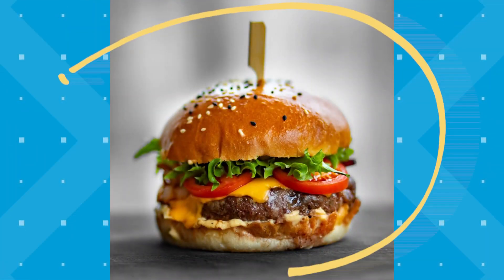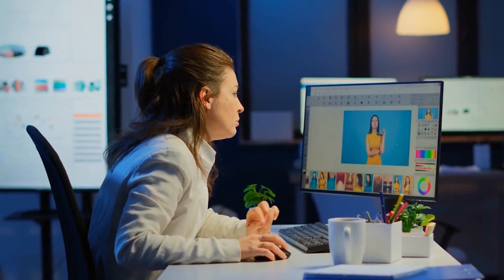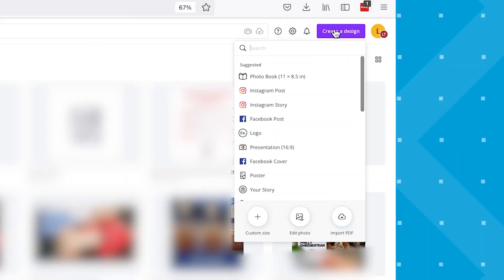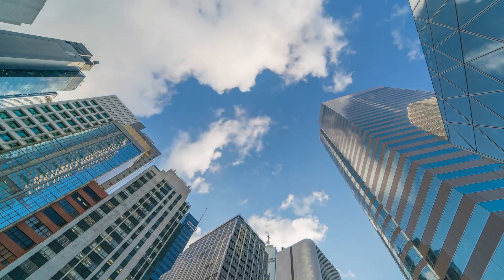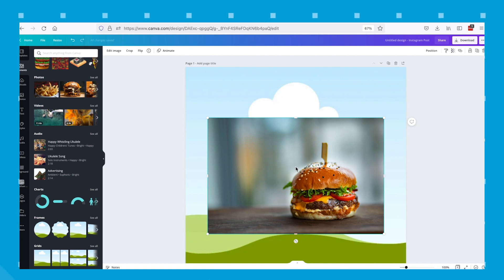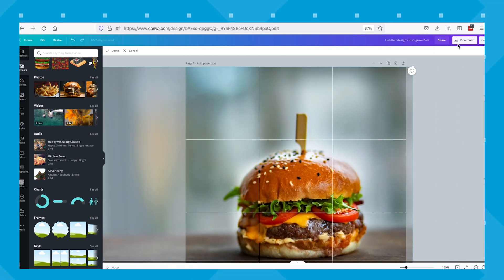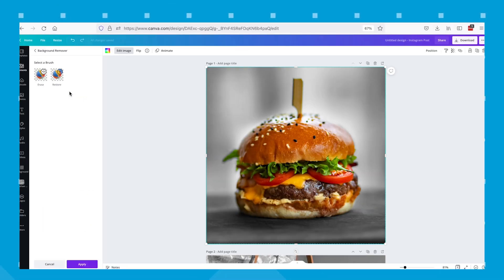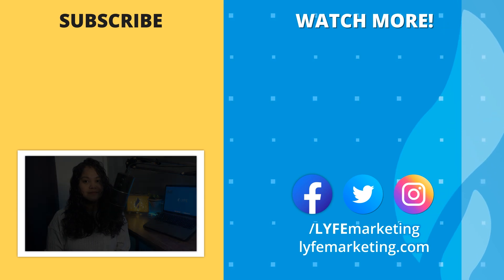Canva Tutorial: How to Highlight Your Products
Do you want to learn how to separate the background from the subject of your image? You don't have to have advanced skills in Photoshop to do this! In this video, we're teaching you how to highlight your products in Canva!

Do you want to achieve images that highlight your product images?

This really neat style of separating the background from the subject...

...by color or lack of color in the background can be used to better feature your product or service graphics.

And you don’t need to have advanced skills in Photoshop to do this.

In fact, in today’s video, we're going to show you how to highlight your products using Canva hacks.

Editing your photos in the way we’re going to be doing in this post can be used for images of either products or services.

Having a black and white background with just your subject item in full color...

...automatically draws your audience’s eyes towards it, clearly communicating exactly what part of the image you want them to focus on.

And what’s great about this style is that it’s a very quick process to do using your pro Canva account.

Video Outline
Intro (0:00)
Set Up Your Canvas (0:58)
Getting Started (1:51)

// LYFE Marketing